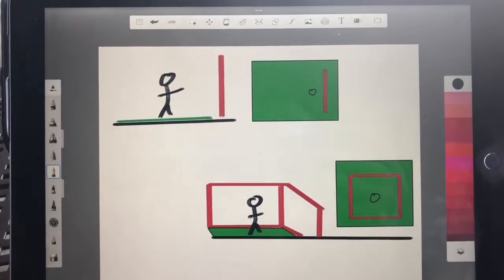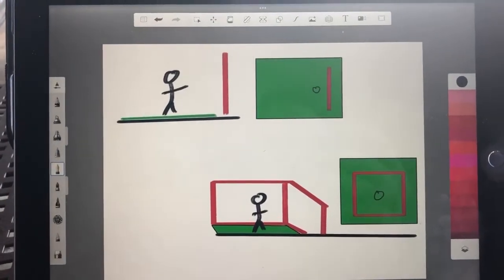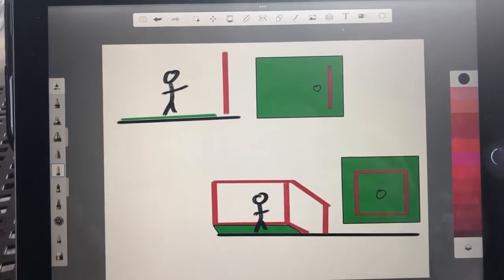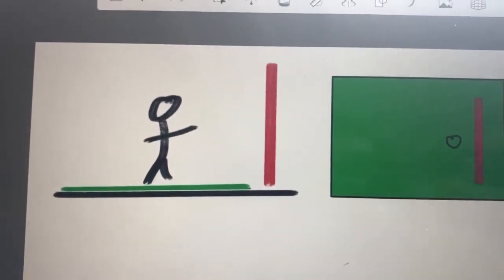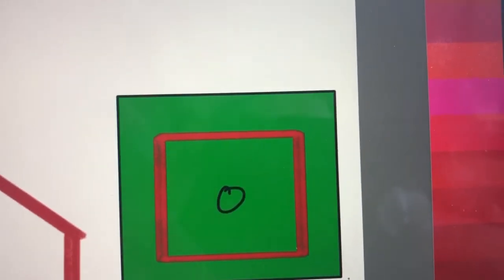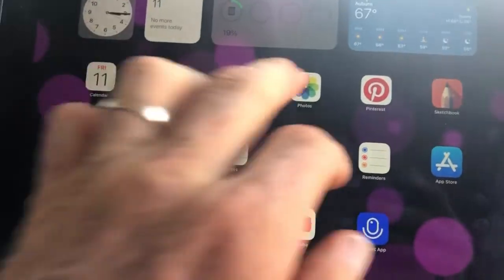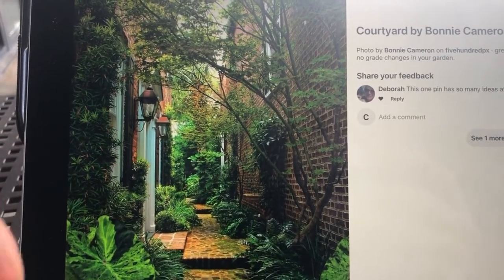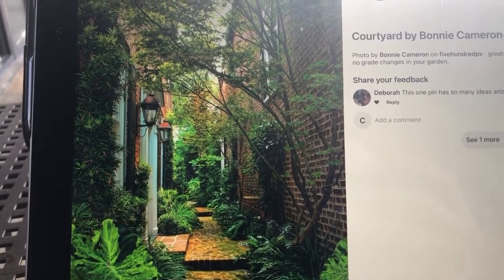Creative habitats landscaping. Designing a sense of space, the feel of the Ls